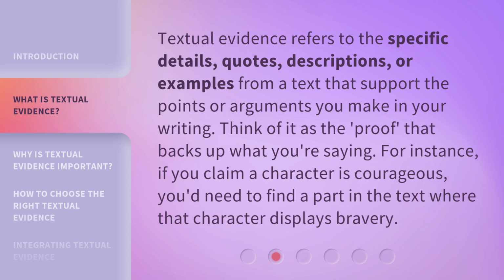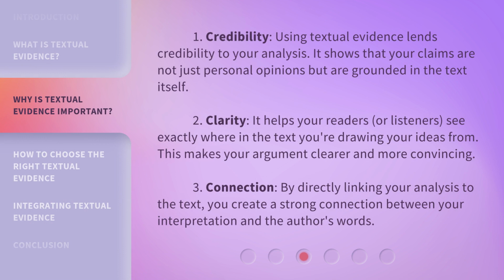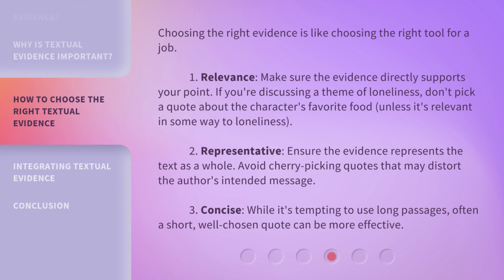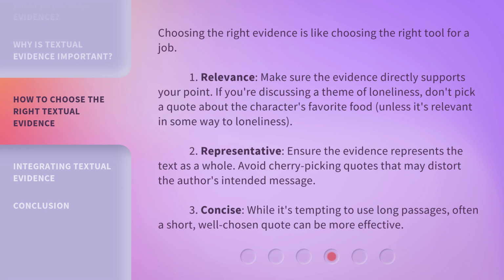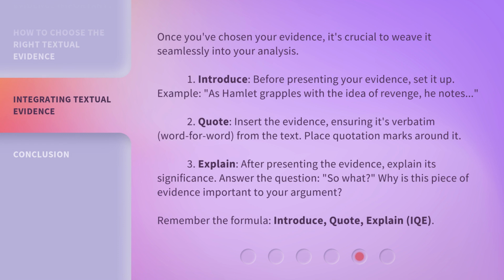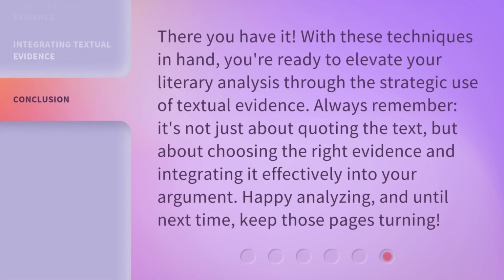Unveiling Stories: How to Use Textual Evidence in Literary Analysis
Unveiling Stories: Mastering Textual Evidence for Literary Analysis • Learn how to effectively use textual evidence in your literary analysis to strengthen your arguments and bring your interpretation to life.

00:00 • Introduction - Unveiling Stories: How to Use Textual Evidence in Literary Analysis
00:41 • What is Textual Evidence?
01:08 • Why is Textual Evidence Important?
01:46 • How to Choose the Right Textual Evidence
02:28 • Integrating Textual Evidence